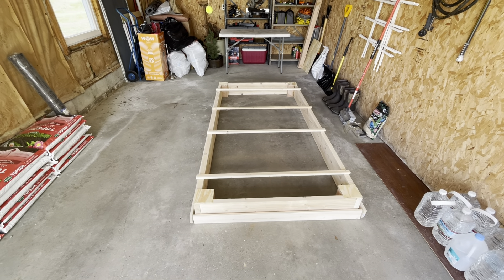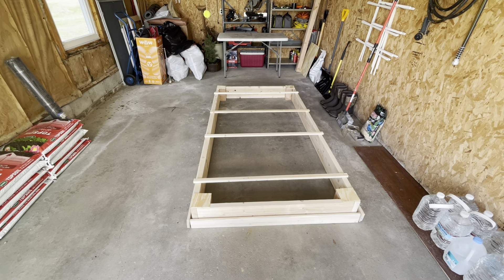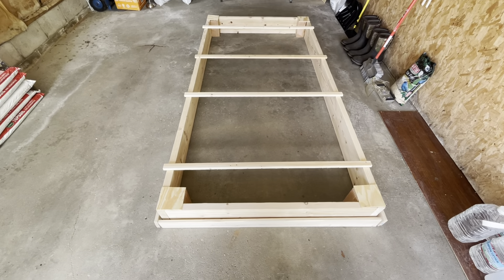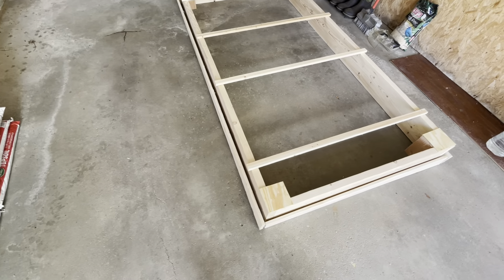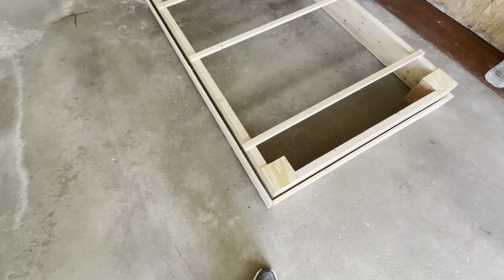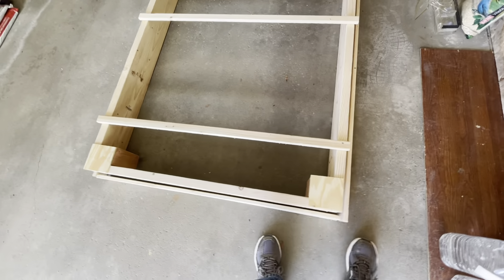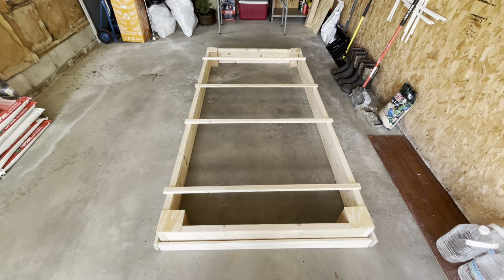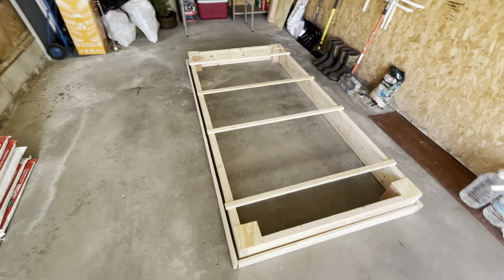Video #461: Building prep for raised garden bed